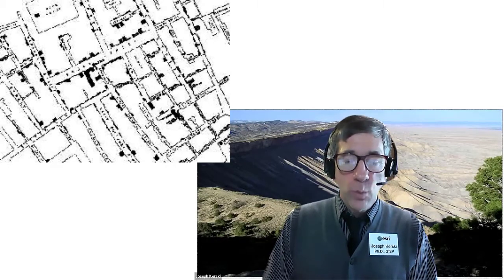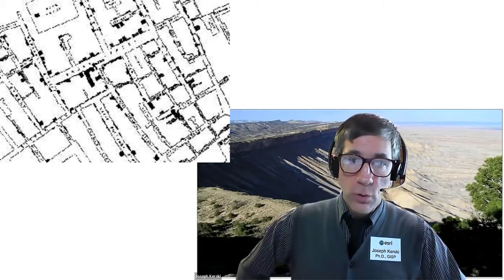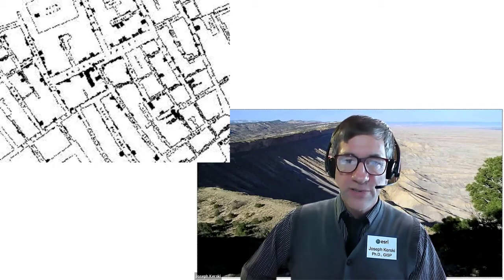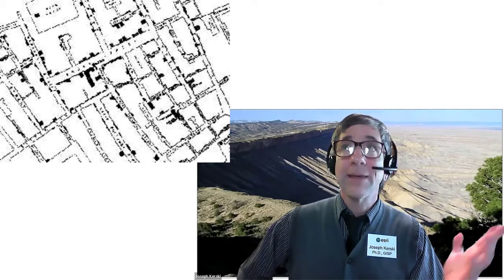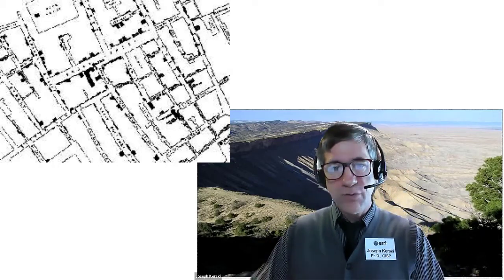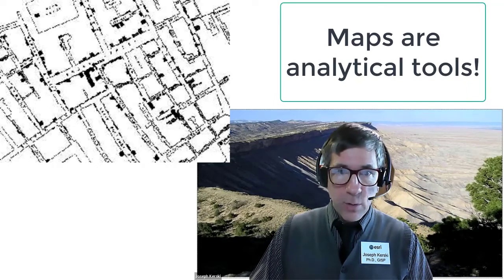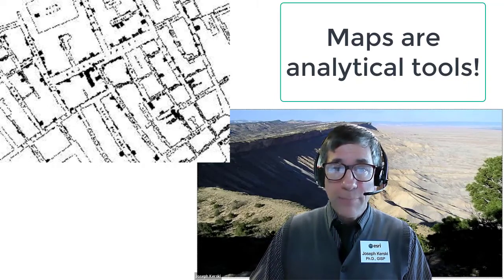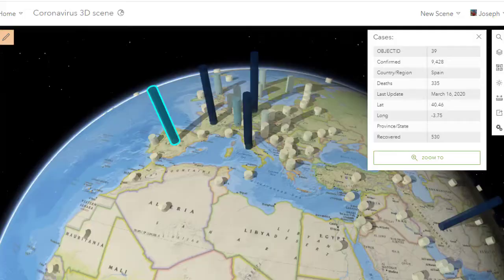Mapping Our World Course: Introduction to Week 1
Mapping Our World Course:  Introduction to Week 1 of the course:  Goals, objectives, hands-on work.